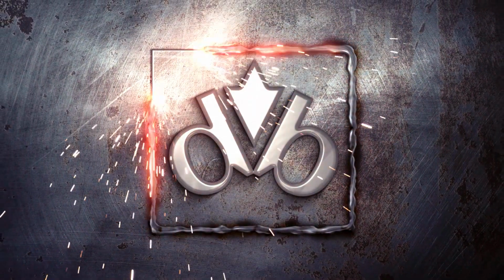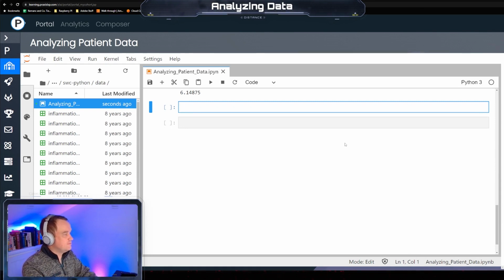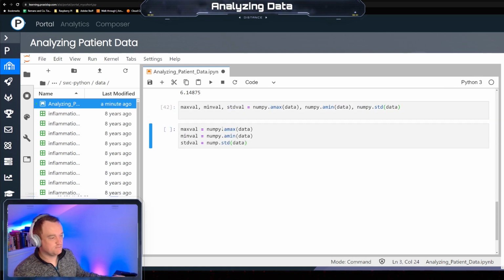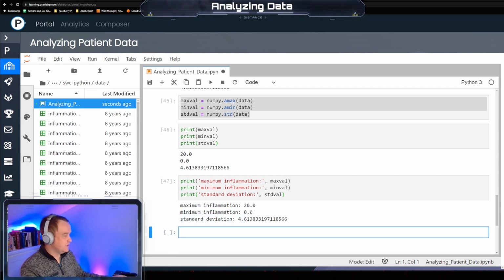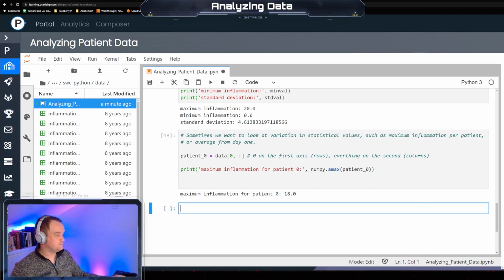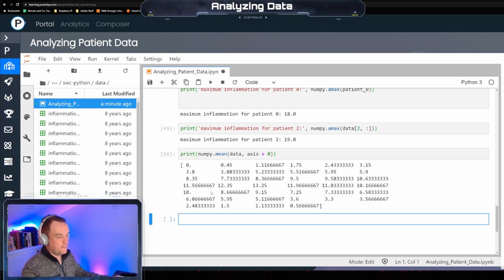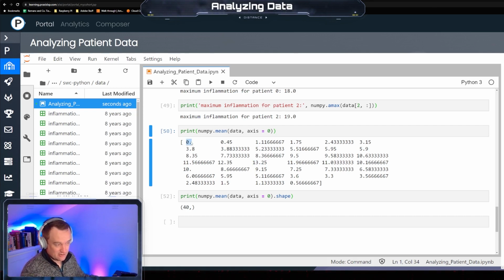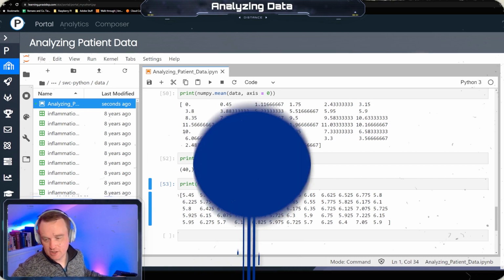Intro to Python - Analyzing Patient Data Pt 2 - VDB Computational Biology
In this video, we will continue to analyze patient data with python.